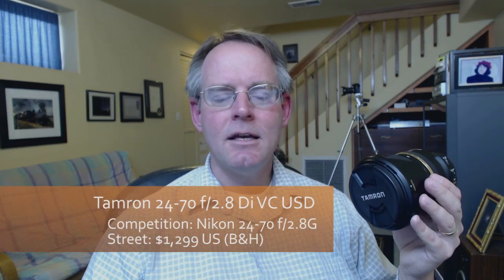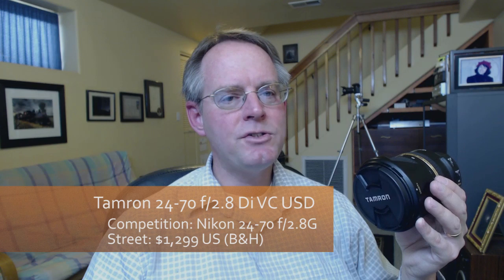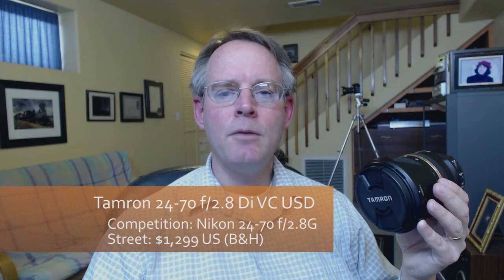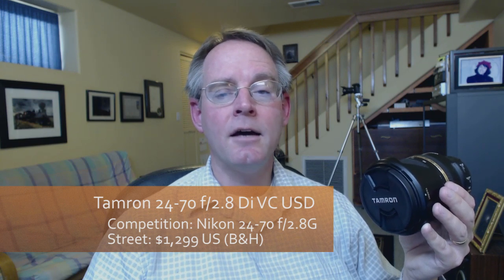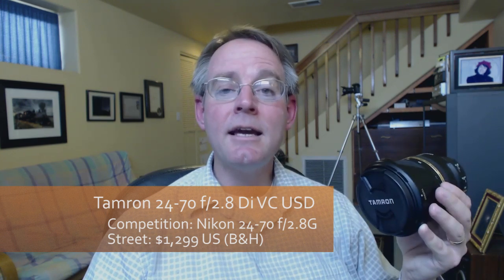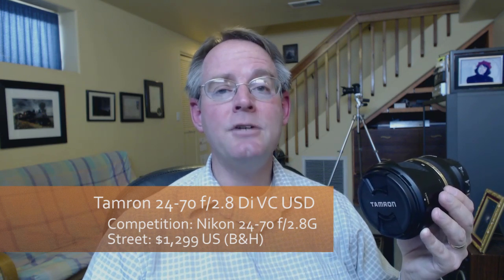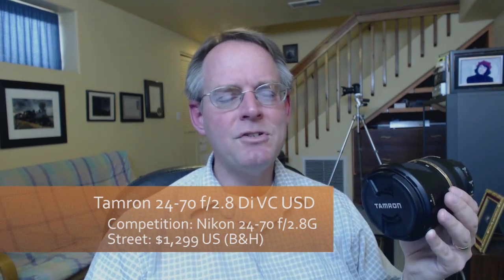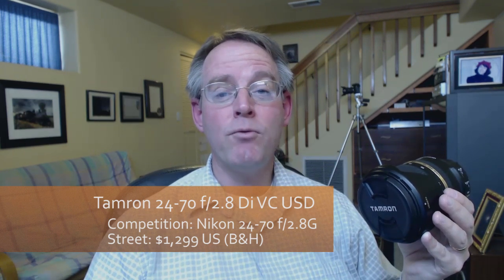5 Minute Photo - Tamron 24-70 f/2.8 Di VC USD Review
Bill Ferris reviews the Tamron 24-70 f/2.8 Di VC USD zoom lens. After seven months and nearly 2,400 exposures, the Tamron 24-70 has proven to be a solid performer. It delivers excellent image quality with fast, accurate focus, reliable vibration compensation and is solidly built.